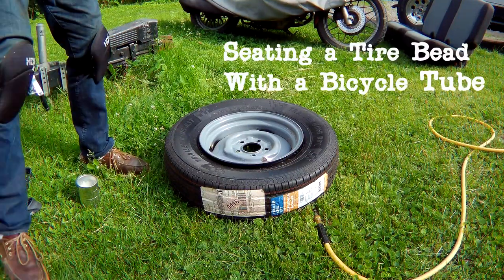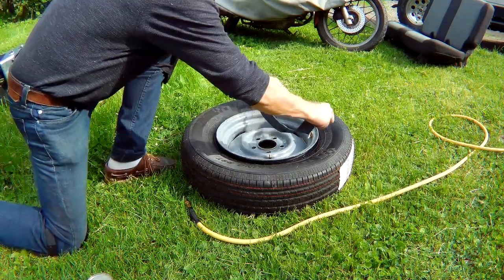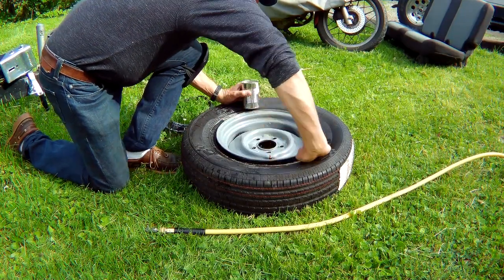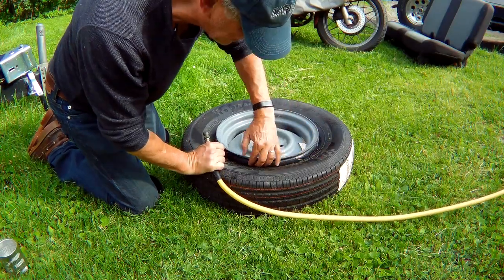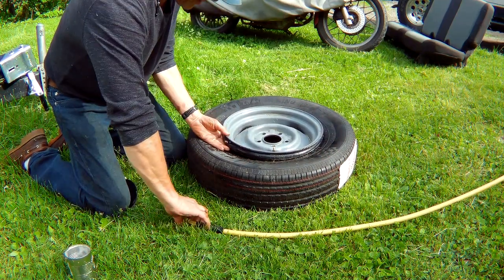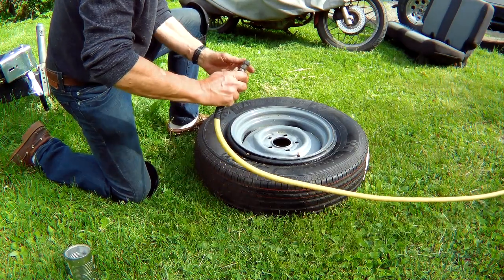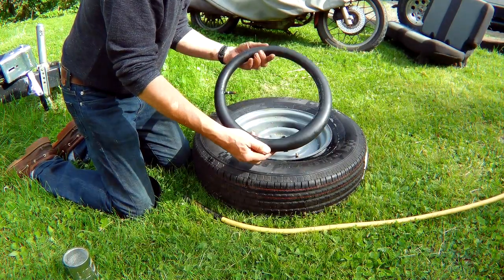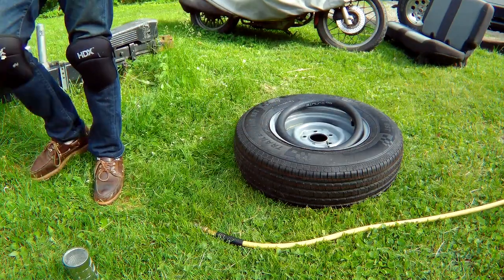Seating a Car or Trailer Tire Bead Using a Bicycle Tube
I have long changed my own tires, by hand in a yard or driveway, using tire irons and busted knuckles. I think I first did it when I was about 14 years old, and got my first car. And back in the tube days, seating a bead was of course not an issue... the tube did the work for you.

Tubeless tires are a bit more problematic of course, as the bead of the tire has to make complete contact around both sides of the wheel rim, or all the air gets out before the bead is snapped up on that rim. But it often works pretty well to put a rope or strap around the tire, and turn it with a stick (Spanish Windless). This is best with used tires, as they have already been under pressure on a rim, and so have a "memory" which places the bead closer to the rim.

But new tires are often a real problem, as they usually come out of the mold with the bead too far from where the rim is. I admit I have mounted some tires in the past, and then needed to cry "uncle", and take the tire down to a garage, and have it beaded for me. That sort of defeats the purpose of doing this at home in the first place (well, maybe not considering the stupid tire mounting laws, and liabilities, which sometimes restrict the mounting of single, used tires on existing rims. Coming in for a bead seating has, so far, been possible though).

There are many other methods of seating a bead, such as the air tank blaster thingy... but they cost like $60, and I don't do this all that much. So then I have another cumbersome tool to deal with, mostly sitting around. Others have had luck using an explosive gas... I think starter fluid... sprayed in and lit. That seems very dangerous, and I just never wanted to try it.

There seem to be other gizmos which pull the bead up, and so on. I had wondered, though, at different things that might fill the air gap temporarily, to allow air to stay in the tire and seat the bead, and wondered if wrapping a bicycle tube around the rim would work. So I did a youtube search, and lo-and-behold that is a tried and proven method. Wish I thought of it first! No matter... at least I wanted to add my own, first experience with this method, to help get the word out...

As you can see, it is simple, cheap, and very easy to do. I intend on keeping a small selection of bike tubes with my tire irons. I'll remove them from discarded bikes, so that I don't have to buy them. And "damn"... I'm a recovering hoarder, and now I think of all those bikes and wheels I tossed into dumpsters the last few years.